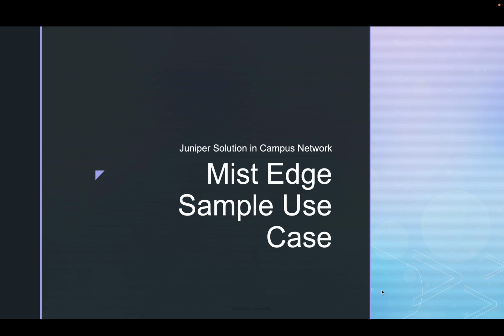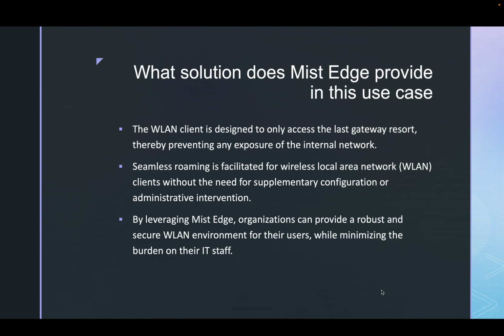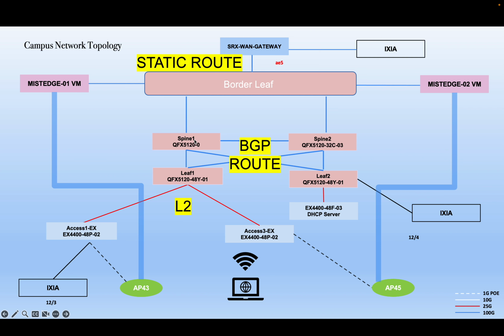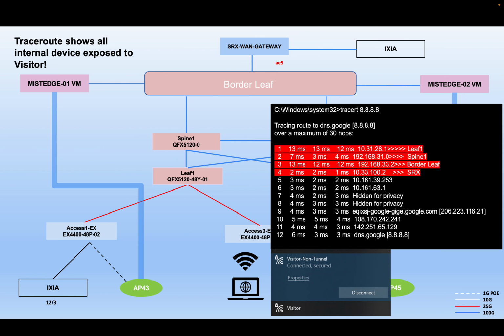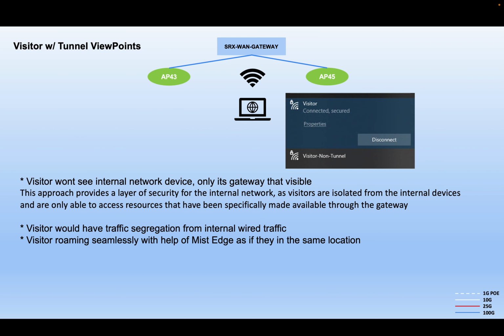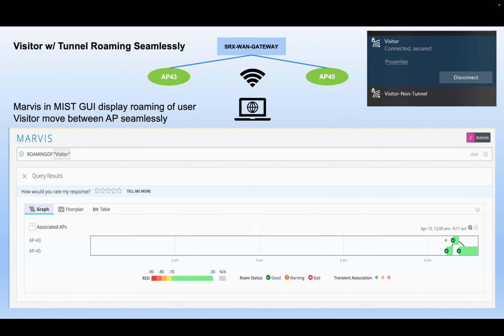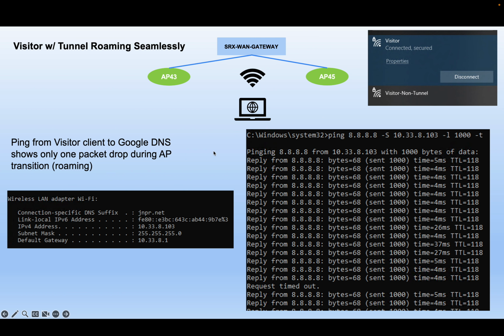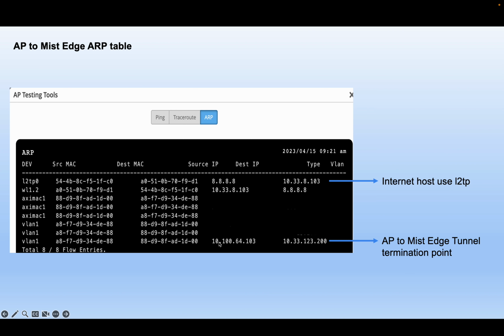Mist Edge, Wireless Campus Network Solution for Seamless Roaming by Juniper Networks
Mist Edge provide tunnel for WLAN client with very simple config that tied into SSID, this video briefly shows viewpoints from end user